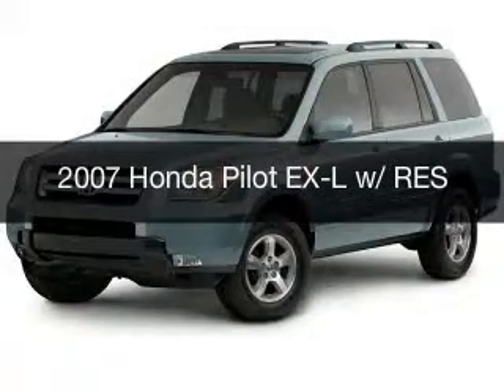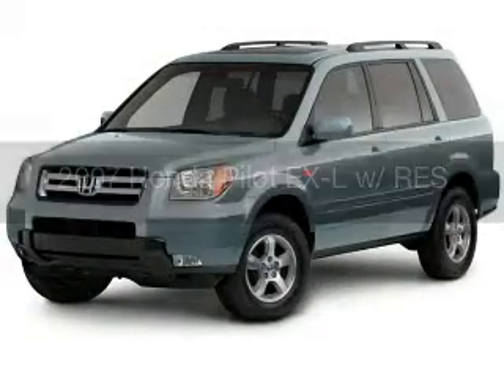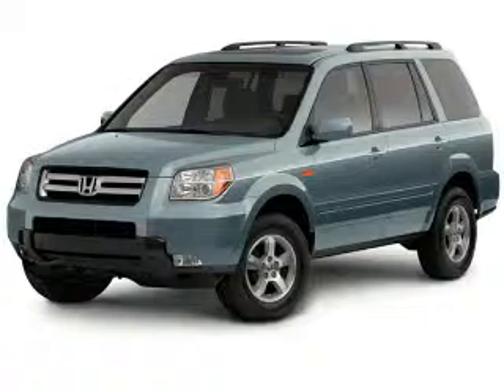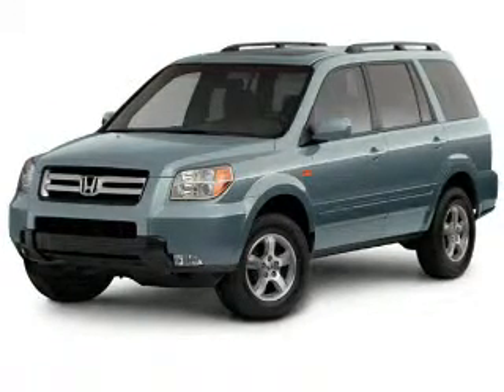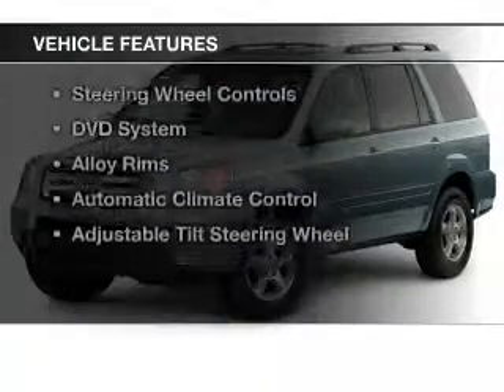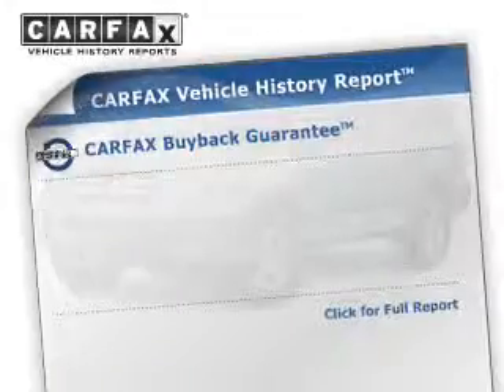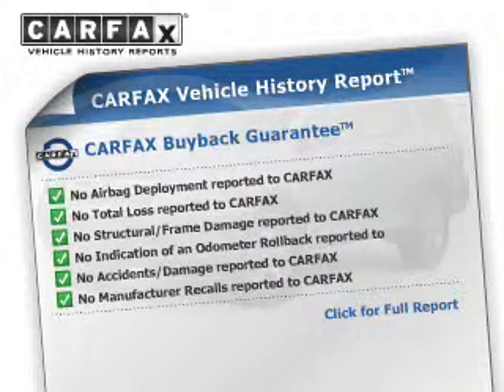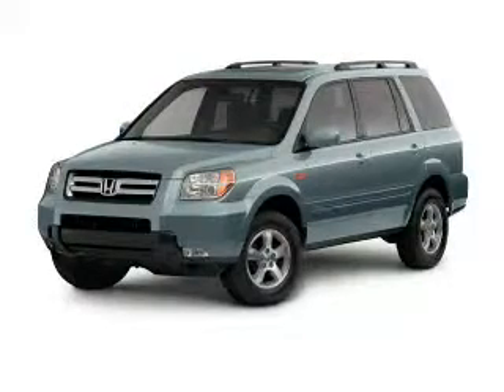2007 Honda Pilot - Lexington SC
Phone:
Year: 2007
Make: Honda
Model: Pilot
Trim: EX-L w/ RES
Engine: 3.5 liter 6 cylinder 24 valve
Transmission: 5-Speed Automatic
Color: Formal Black
Mileage: 130377
Address:
4333 Sunset Blvd